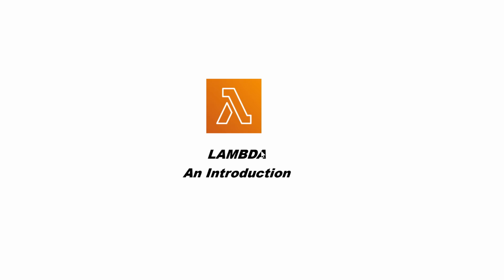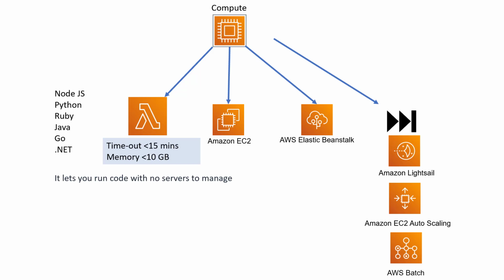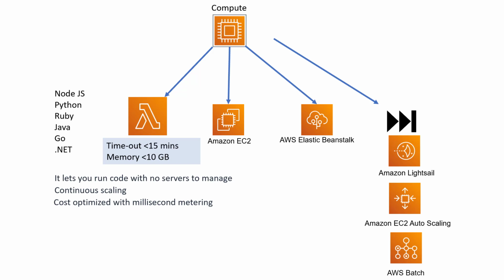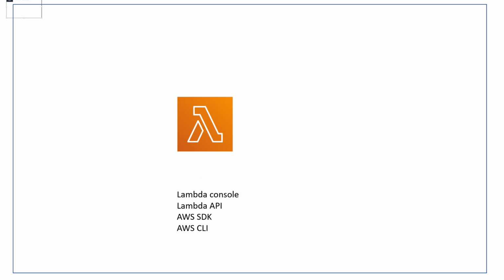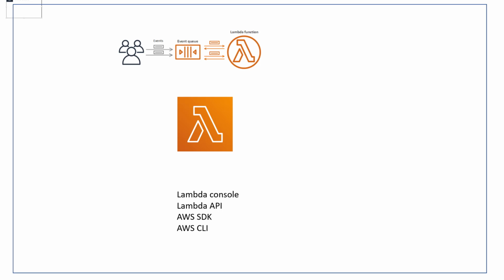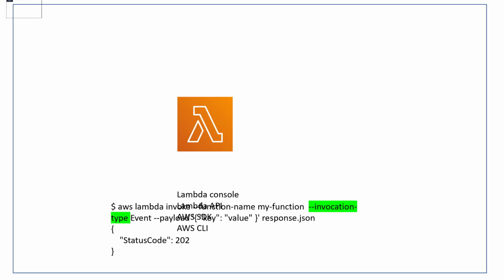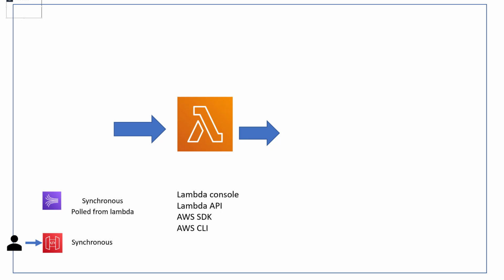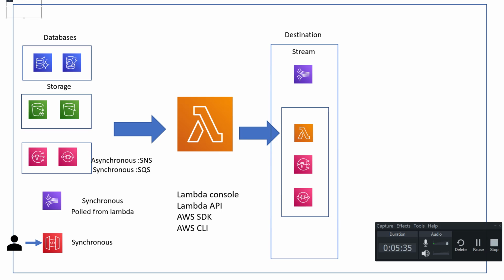AWS Lambda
A brief introduction to aws lambda